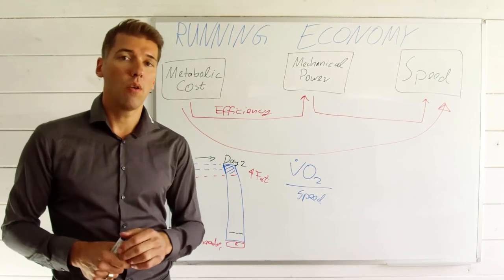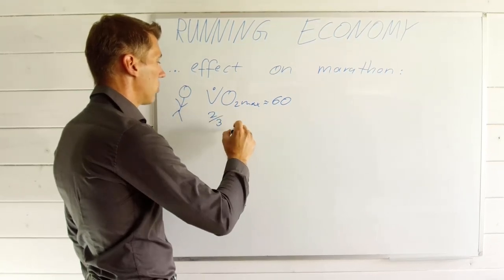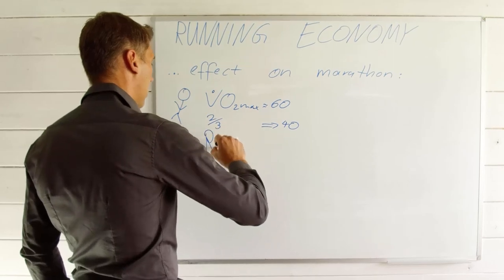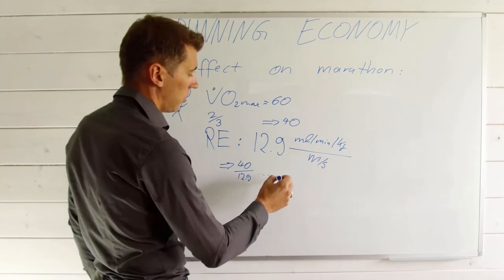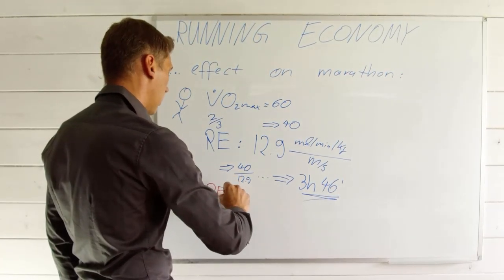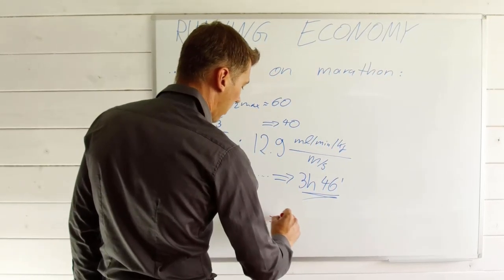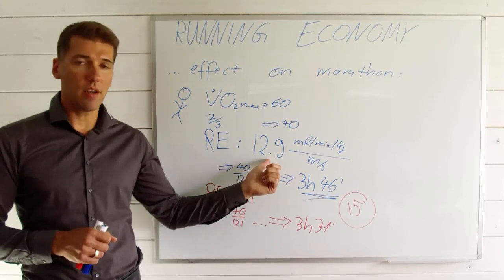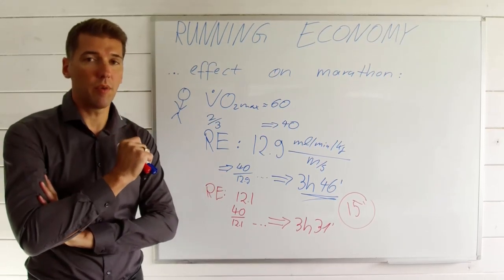INSCYD the Numbers: Running Economy Part 2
Sebastian Weber is back to further dive into running economy.